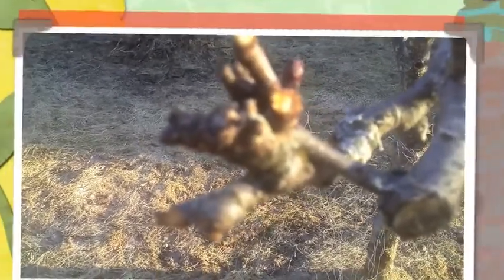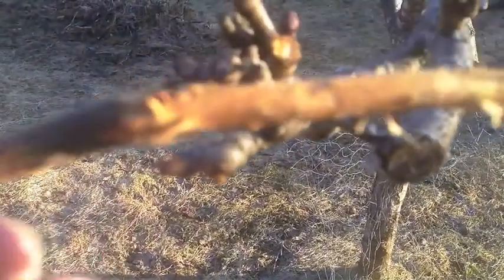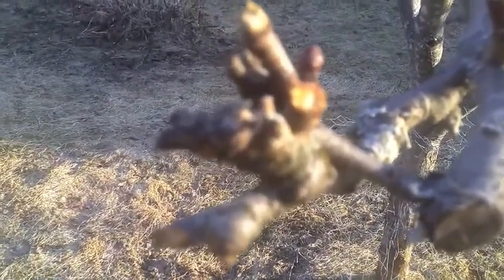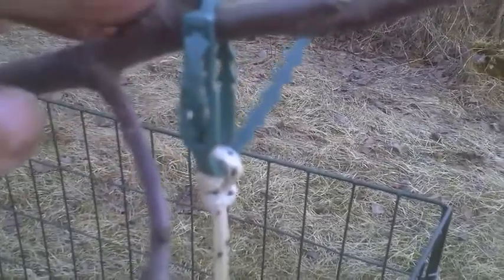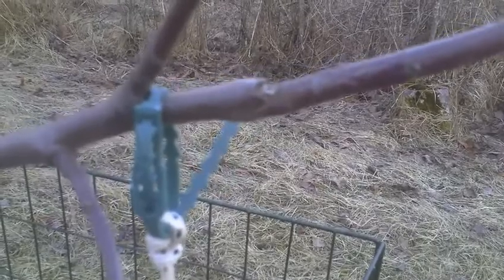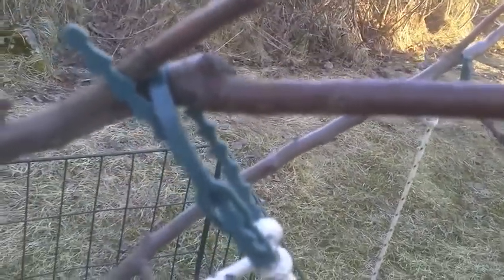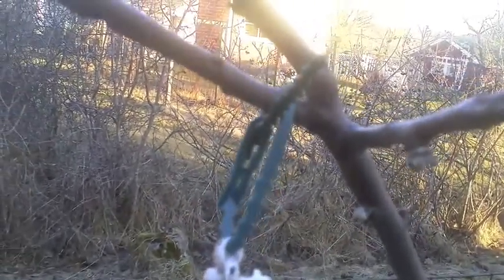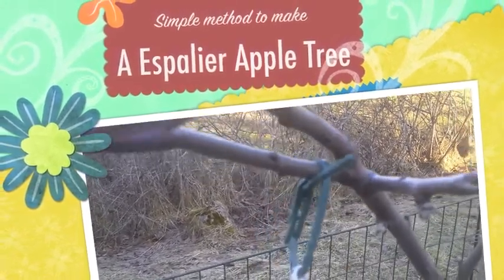Preparing apple trees to be eaten by rabbits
Or alternatively how to make an Espalier Apple Tree :-)